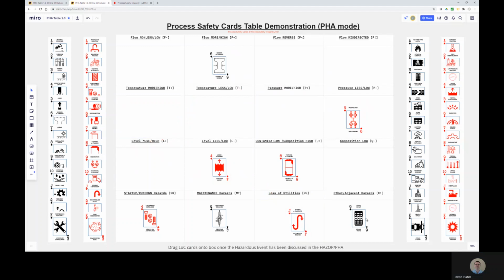Process Safety Cards Online Table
Demonstration of how Process Safety Cards can be played online using a platform compatible with Microsoft Teams. It acts as focal point for discussion on experience of and/or responsibilities for specific types of hazardous events or topics.

The Table can be customised with corporate or organisational branding and have different decks e.g.: